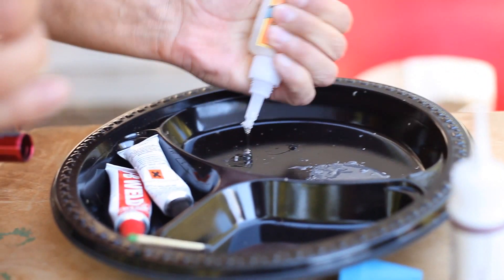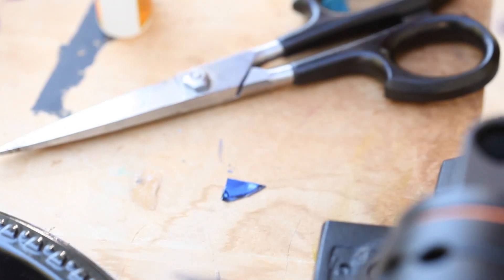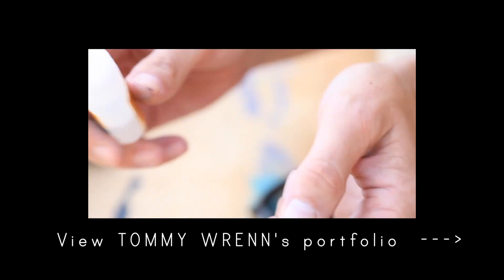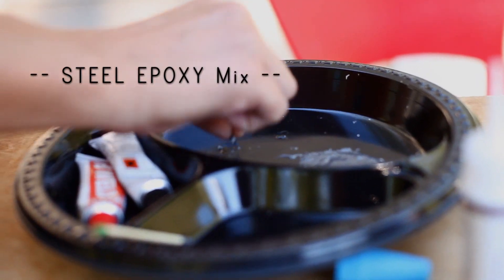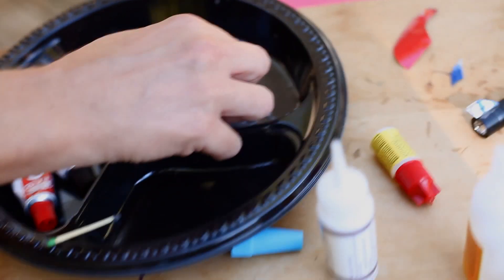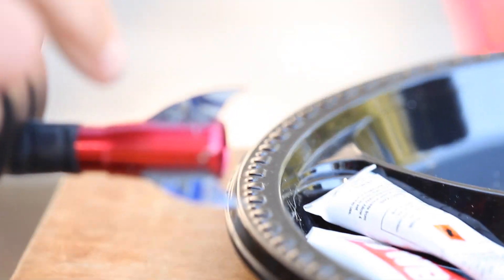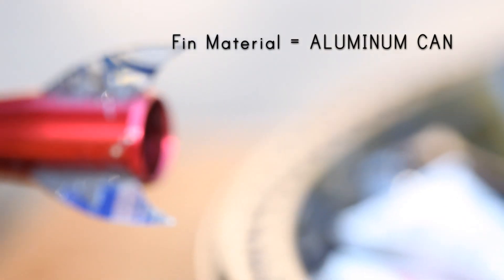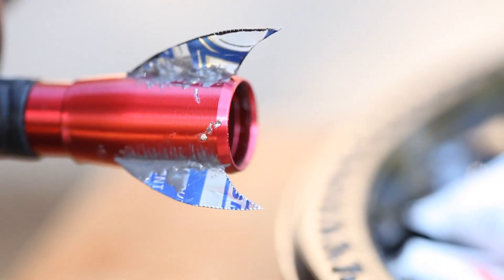ROCKET FINS on a PROPANE NOZZLE | SHANKS FX | PBS Digital Studios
Trying to make our rocket thruster look more convincing I attempt to put fins on the end of nozzle to give it more of a "Rocket-Like" feel.  We are also introduced to Joey Shanks' right-hand man, Tommy Wrenn.  An integral part on all of my productions for the past 10 years.

Shanks FX is a channel where I share some unique, low-cost techniques for creating cinematic special effects. New episodes and episode extras every Friday.

and "like" it on facebook!